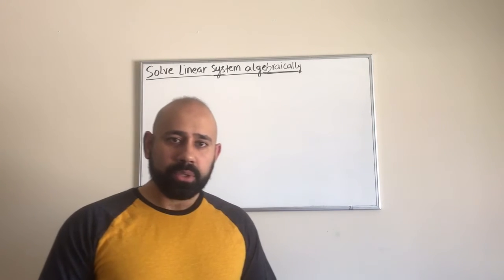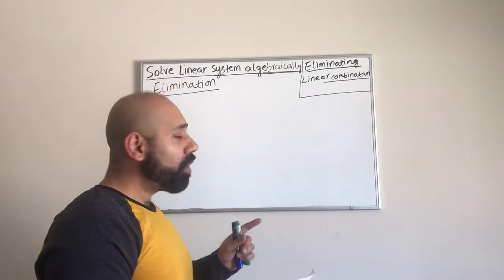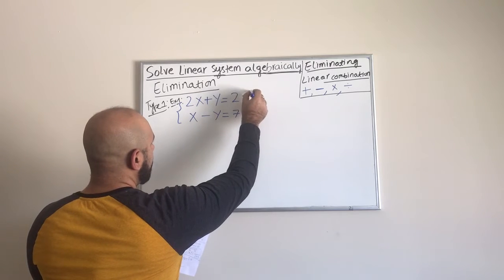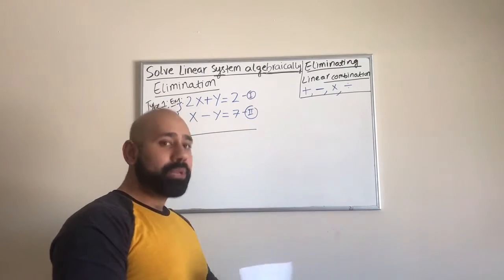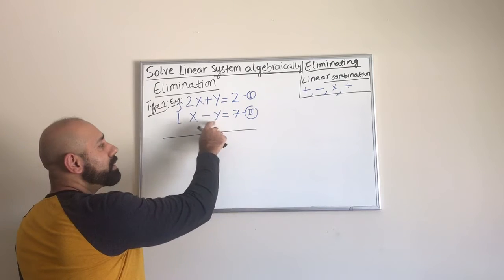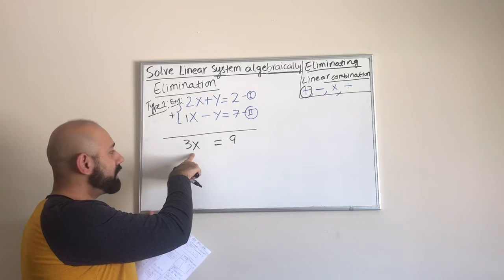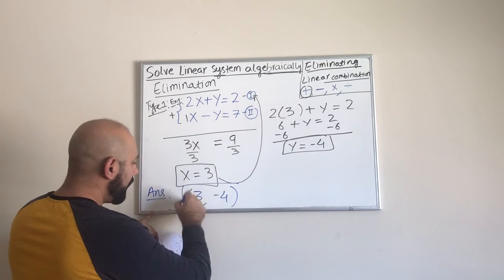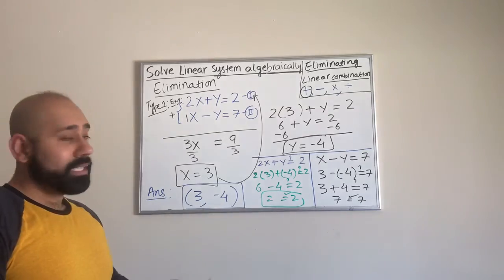Solve System of Linear equations ( Using Elimination ) Part 1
Learn the method of elimination and be confident with solving system of equations. Let me know if you have any questions/comments.